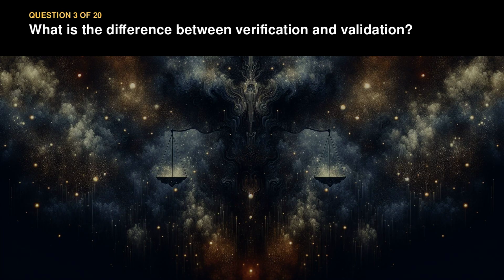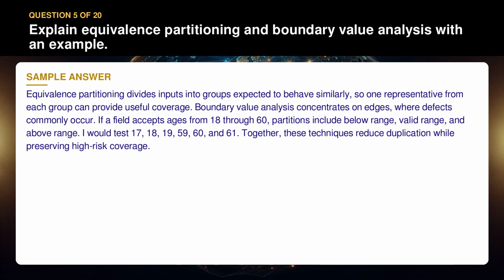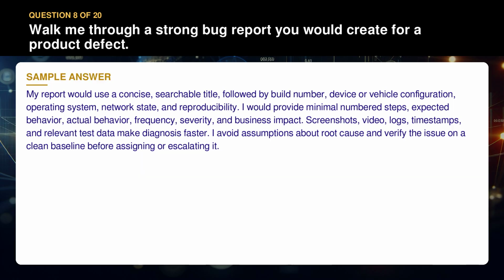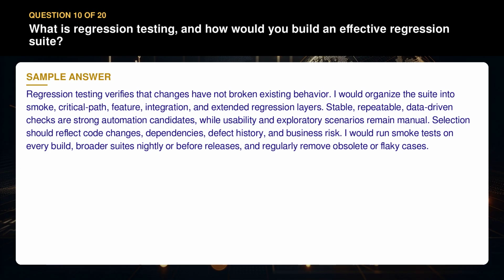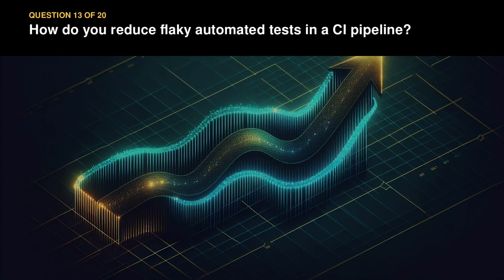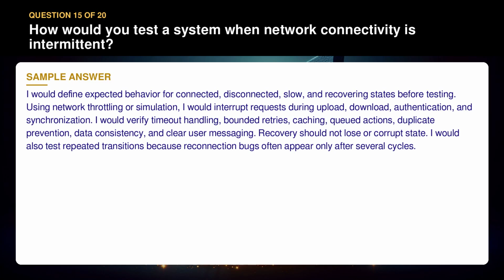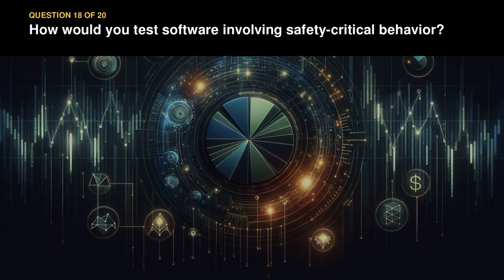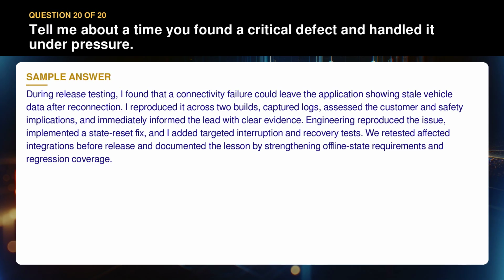Tata Elxsi QA Engineer Interview Questions & Answers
Preparing for a QA Engineer interview at Tata Elxsi? In this video, we cover 20 essential questions you might encounter during your interview, complete with sample answers and critical points to address. This guide will equip you with the knowledge to confidently tackle your interview and excel in your QA career.
0:00 – Introduction
0:20 – Q1: What is the difference between SDLC and STLC, and how do they work together?
1:21 – Q2: How would you create a test strategy for an automotive infotainment system?
2:23 – Q3: What is the difference between verification and validation?
3:15 – Q4: How do you design test cases from a requirement or user story?
4:13 – Q5: Explain equivalence partitioning and boundary value analysis with an example.
5:07 – Q6: How would you prioritize testing when the release deadline is unexpectedly shortened?
6:03 – Q7: What is the difference between severity and priority in defect management?
6:53 – Q8: Walk me through a strong bug report you would create for a product defect.
7:47 – Q9: How do you investigate a defect that developers cannot reproduce?
8:44 – Q10: What is regression testing, and how would you build an effective regression suite?
9:41 – Q11: How would you approach API testing for a connected vehicle or media application?
10:39 – Q12: What is the Page Object Model, and how does it improve UI automation?
11:34 – Q13: How do you reduce flaky automated tests in a CI pipeline?
12:29 – Q14: Describe how you would test a feature that integrates Bluetooth with an infotainment system.
13:30 – Q15: How would you test a system when network connectivity is intermittent?
14:27 – Q16: What is the role of CI/CD in a QA engineer's workflow?
15:22 – Q17: How do you perform root cause analysis after repeated production defects?
16:19 – Q18: How would you test software involving safety-critical behavior?
17:18 – Q19: How do you decide what to automate and what to keep manual?
18:18 – Q20: Tell me about a time you found a critical defect and handled it under pressure.
19:12 – Like & Share
In this video, we've explored key interview questions for a QA Engineer role at Tata Elxsi, covering essential topics such as SDLC vs STLC, test strategies, and effective test case design. About Interview Guide: Interview Guide is a YouTube channel dedicated to tech interview preparation, providing concise Q&A videos on programming concepts, system design, and role-specific preparation for software engineers.